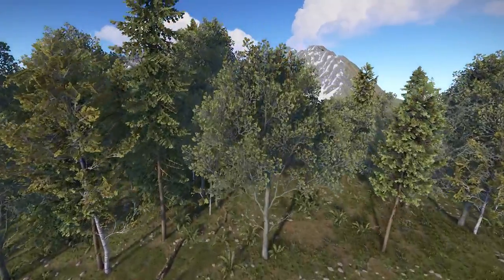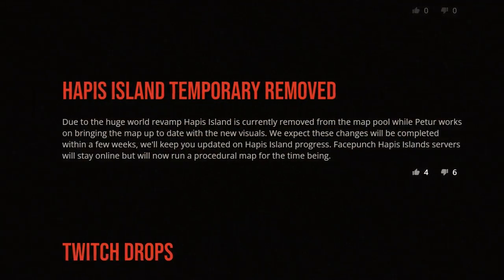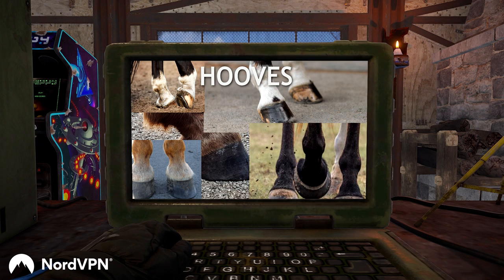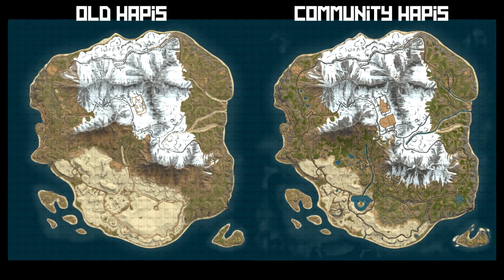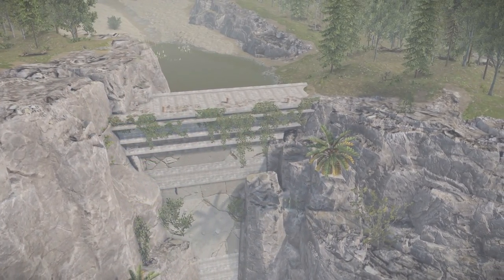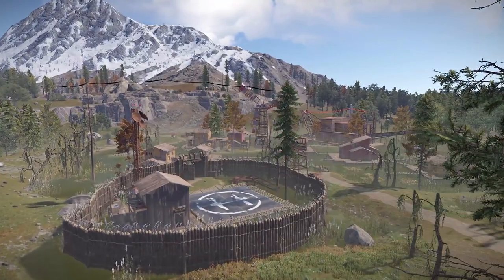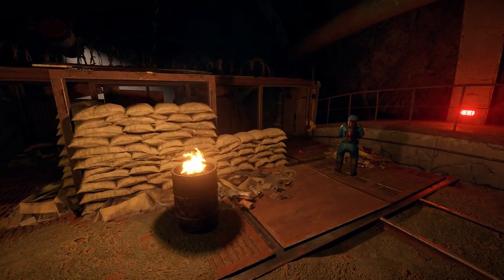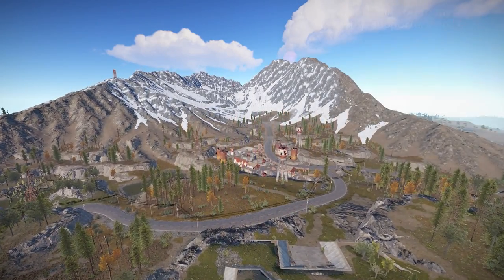What happens to Hapis island now? | Rust custom map news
🌏 Get NordVPN 2Y plan + 4 months free here ➼ It’s risk-free with Nord’s 30-day money-back guarantee!

Hapis links:

Please check out the Hapis community Discord for all details relating to this map

This Hapis map will be released officially on April 6th for the forced wipe. Initially it will just be available on Rustafied US and EU Zenlabs Official servers, before getting released a week later to everyone via the discord (linked above)

A massive thanks to !SyFex for all his help and for letting me look around the map before release.

0:00 - Intro
0:30 - A brief history lesson
3:42 - A look around the map

Thanks to Facepunch for letting me use footage from their trailer for this patch, full thing can be seen